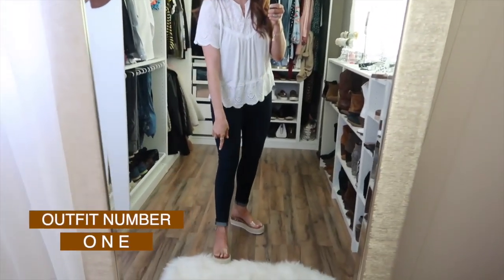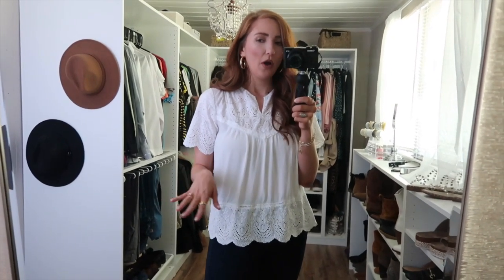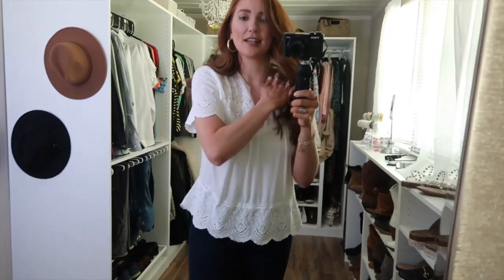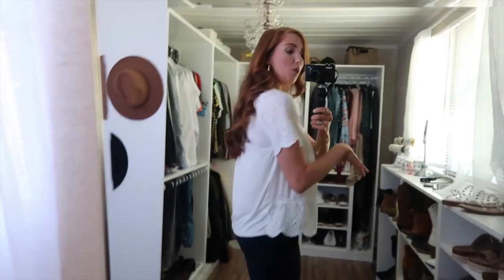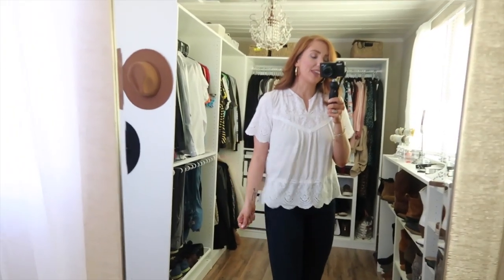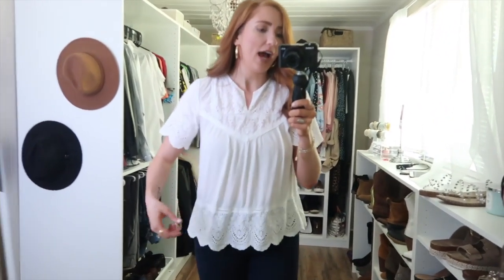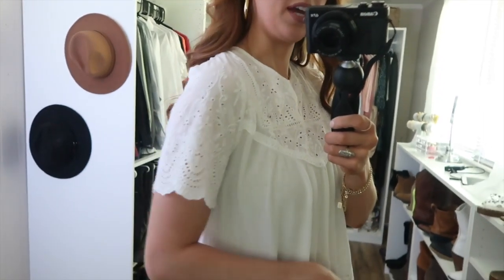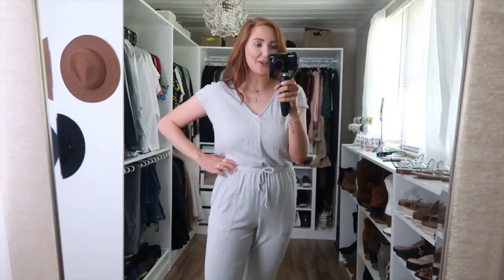SPRING TARGET TRY ON HAUL! Loungewear, Blouses, & More | Moriah Robinson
Spring Target Try on Haul 2020- Loungewear, Blouses, & More!
Everything mentioned above is linked under the video mentions section.
XOXO
Moriah Robinson

-VIDEO MENTIONS-
Straightener (used to curl my hair)
Lip Color

-MUSIC USED-
Music | Only You by Declan DP